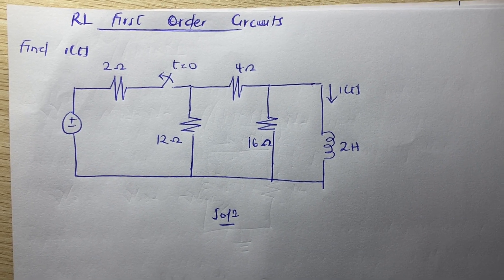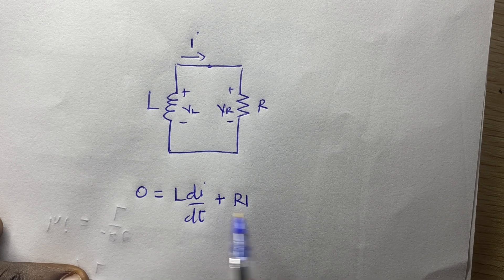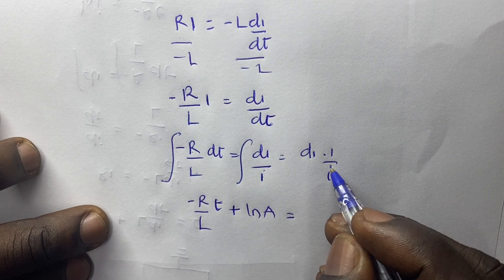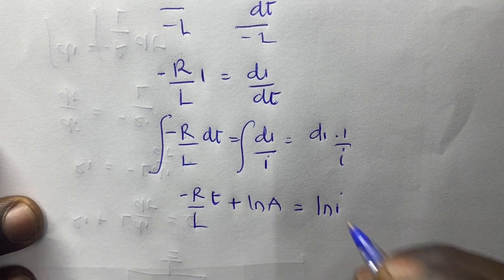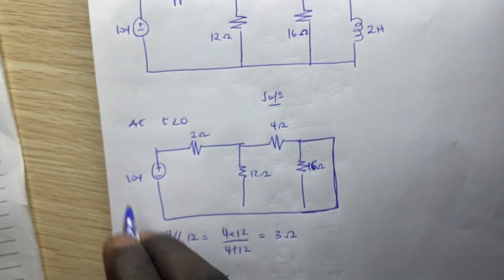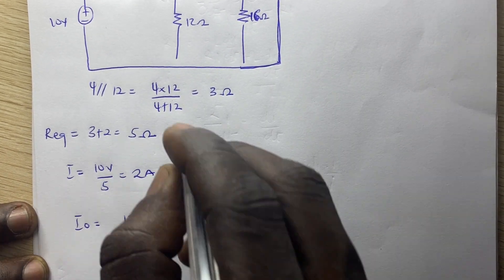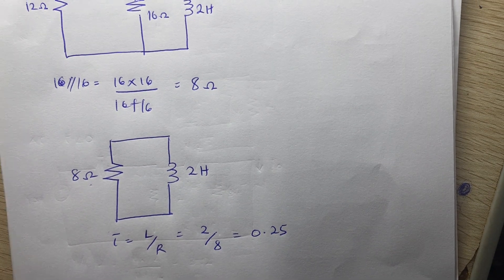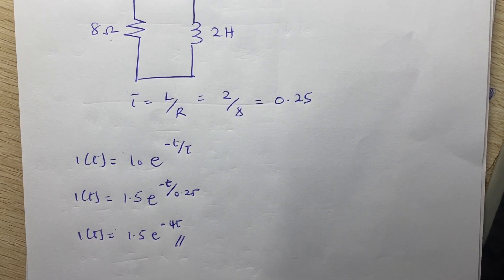RL First-Order Circuits | Circuit Analysis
In this video, we dive into RL First Order Circuits—covering the fundamental concepts, time-domain analysis, and transient behavior of resistor-inductor (RL) circuits. Whether you're a student preparing for exams or just looking to strengthen your understanding of electrical engineering, this tutorial provides clear explanations, circuit diagrams, and step-by-step calculations.

🔌 Topics Covered:

What are RL First Order Circuits?

Solving RL circuit problems